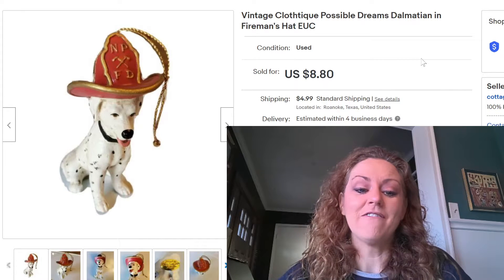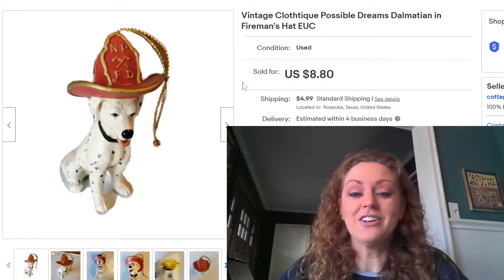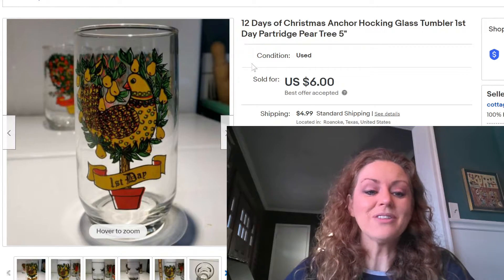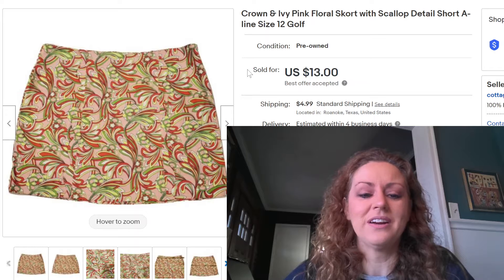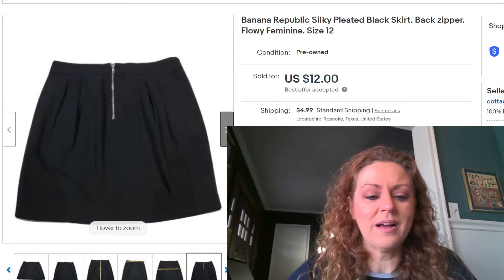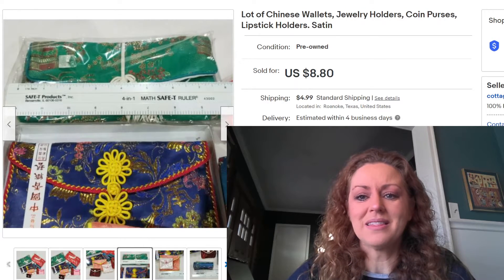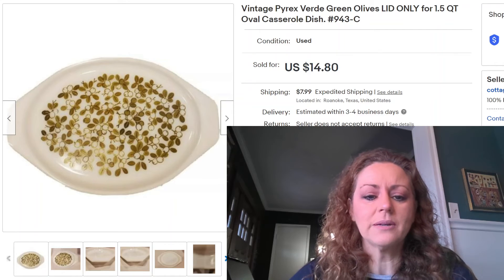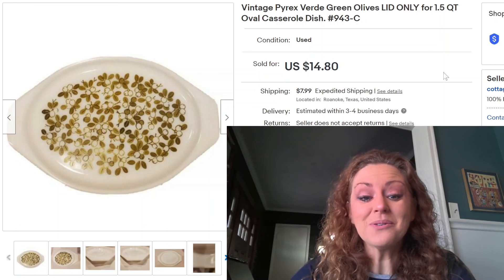WHAT SOLD Oct 31- Nov6, 2021 | My Vintage Ebay Store Sales from Thrift, Estate & Garage Sale Finds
See what sold in my ebay store the last week of October 2021.  I buy & resell vintage treasures found at thrift stores, garage & estate sales, and estate auctions.
My ebay store